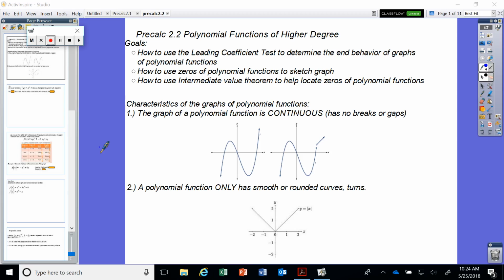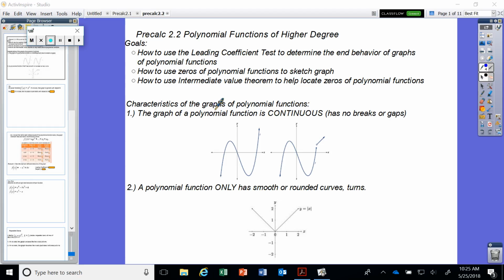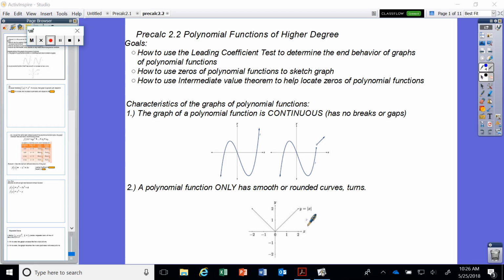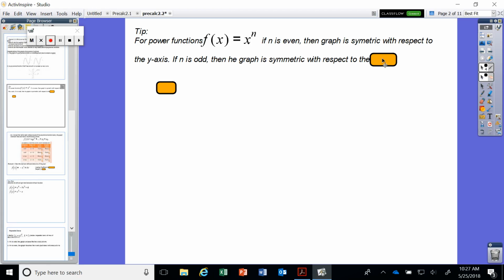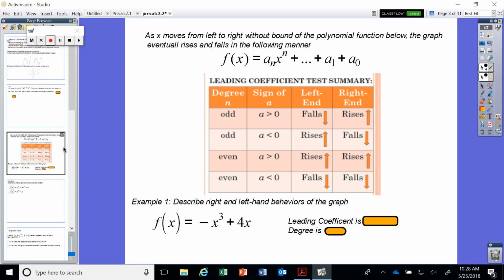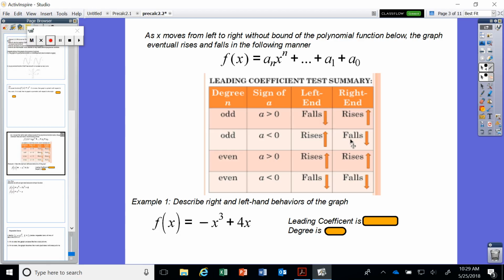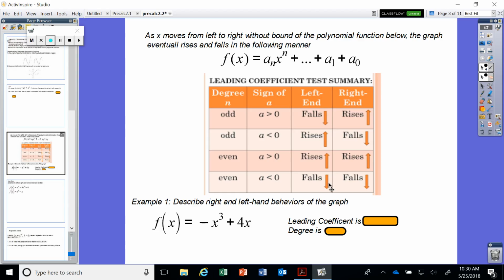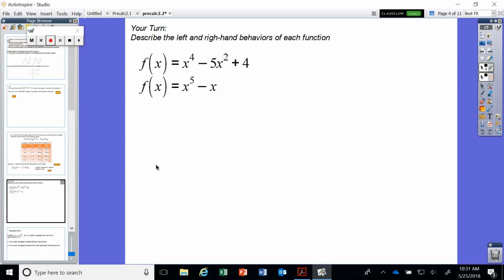precalc2 2part1 Leading Coefficient Test